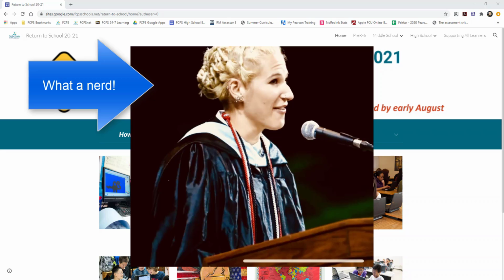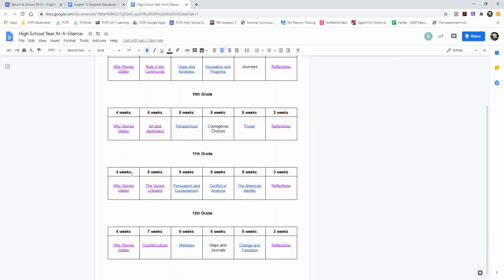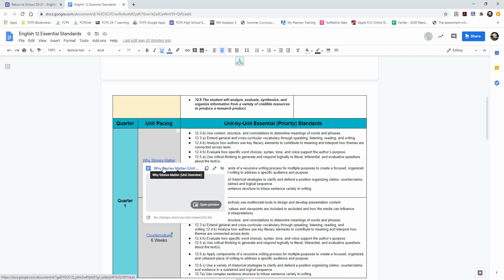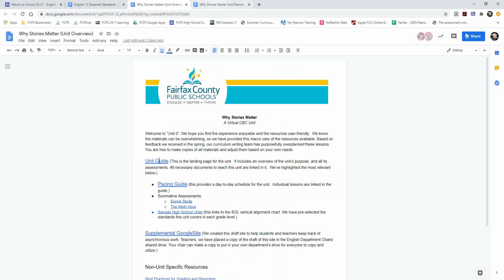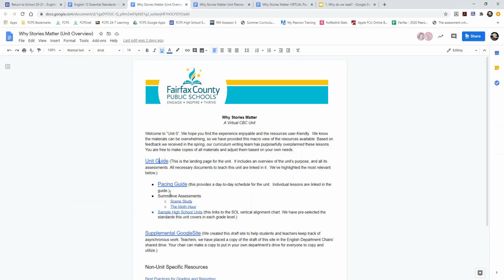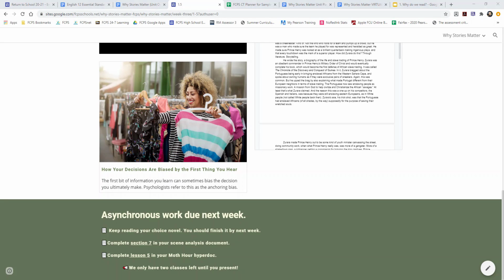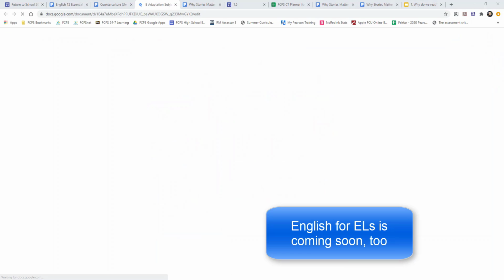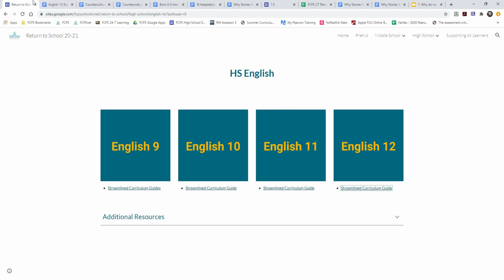Return to School